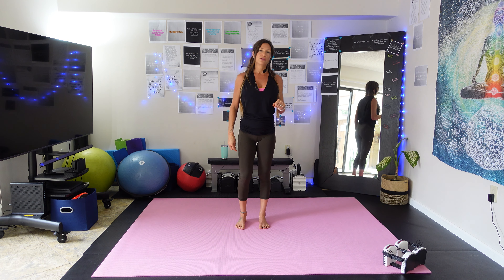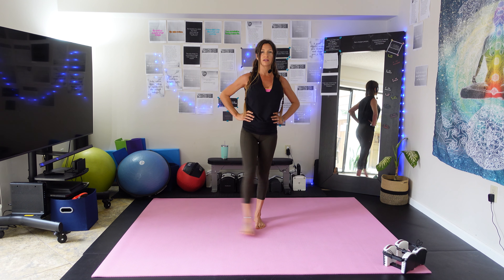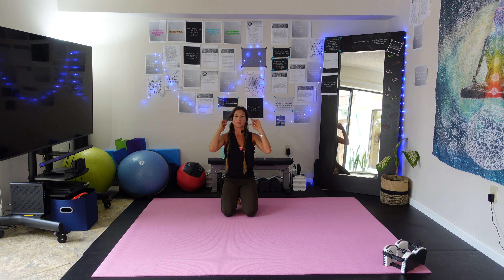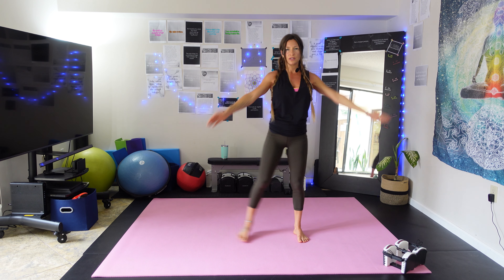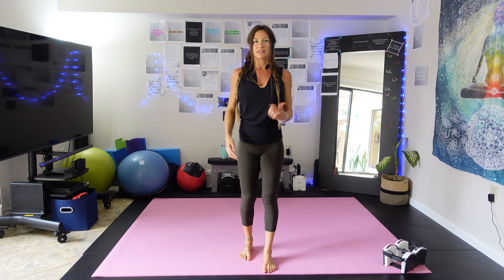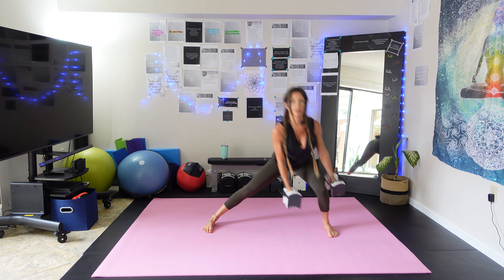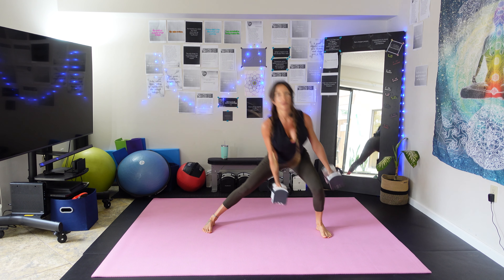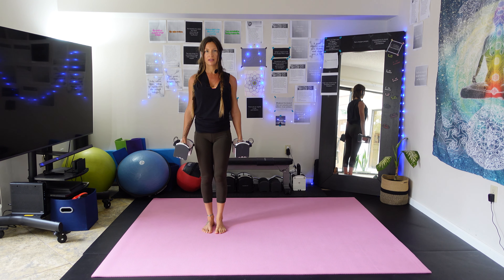Dumbbell | Follow Along | 30 Minute | Total Body | Home Workout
This is a awesome dubmbbell follow along routine that takes 30 minutes and can be done at home.

Equipment needed: Light Dumbbells

Dynamic Warmup: 1 set
A.) Leg Swings - 10L/10R reps
B.) Groiners- 10 reps
C.) Seal Jacks- 20 reps

Workout Routine: 3 sets
A.) Lateral to Curtsy Lunge – 8L/8R reps
B.) Reverse Fly’s – 15 reps
C.) 360 Degree Planks – 15sec each Front/Side/Back/Side